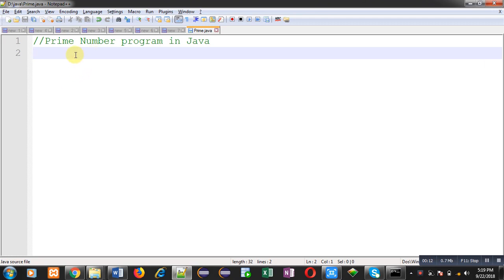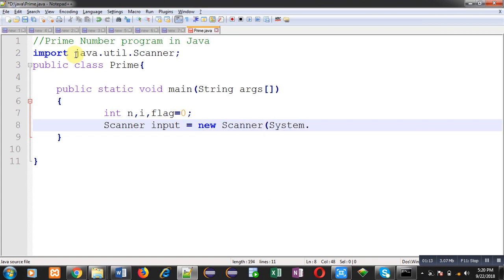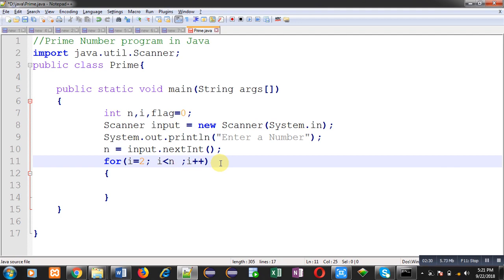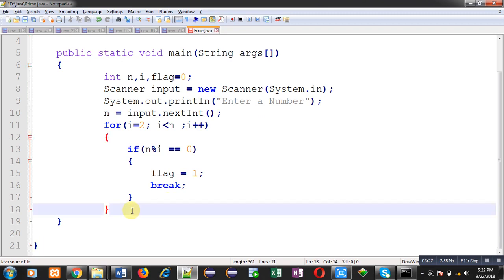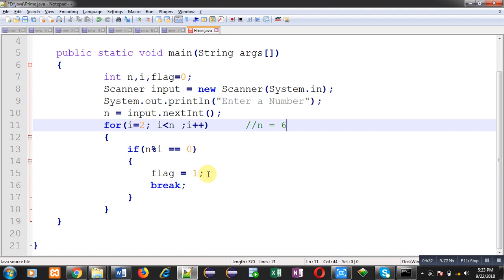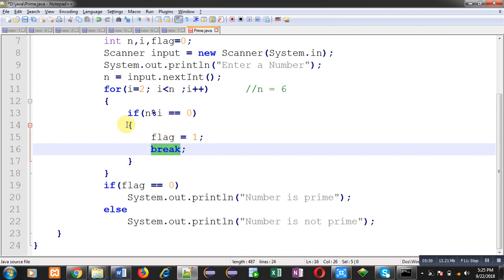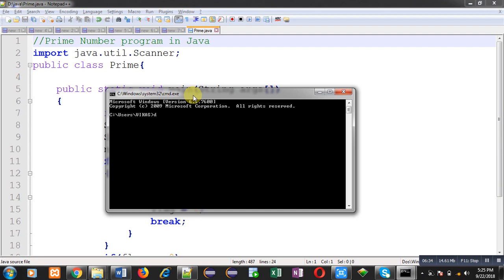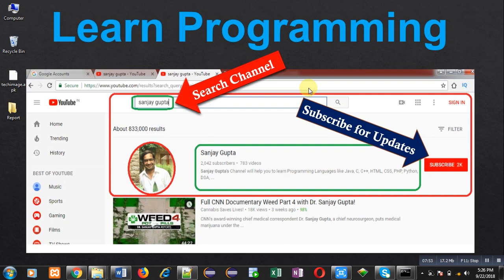11) Java Program | Print table of a number | bunudayaz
Hello friends, we will learn java programming language together with you. If you have any questions, do not hesitate to ask.